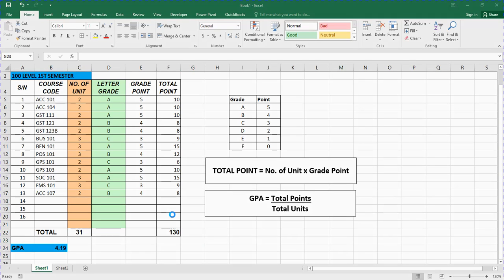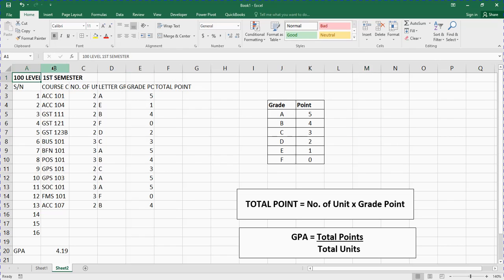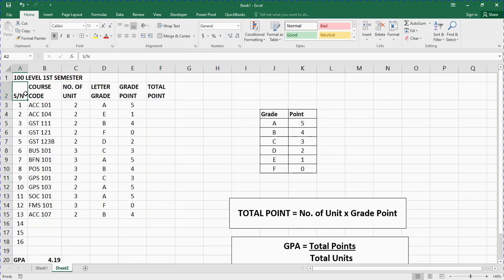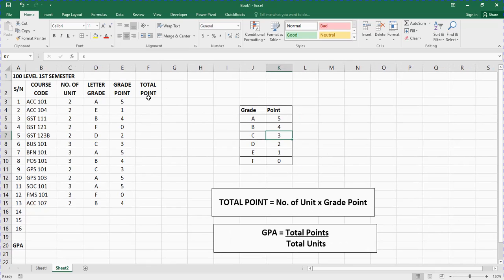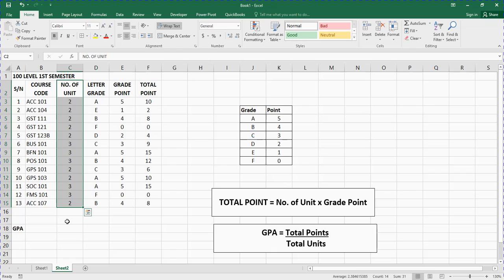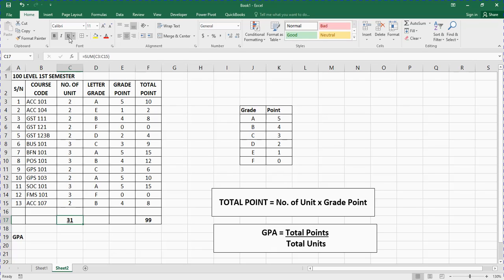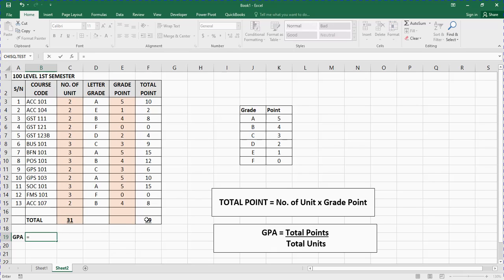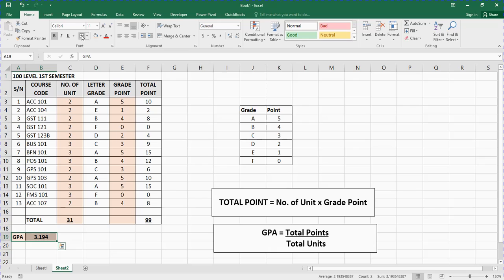How to Calculate GPA using Ms Excel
In this video I will be showing you How to Calculate GPA using Microsoft Excel.

*GPA* stands for Grade Point Average and it is one of the most common stats a College, University or Polytechnic would use to assess a student academic performance. If you are wondering what your GPA is or what it might look like depending on your grades, it is very handy to make a GPA Calculator. Let’s create a GPA calculator in Excel.

The table column on the right is a GPA chart for my University. I understand that not all curriculum is the same, so you may need to check in with your school to see what numbers each letter grades corresponds to.

*How to Use Microsoft Excel to Create Student results/School report sheet:*